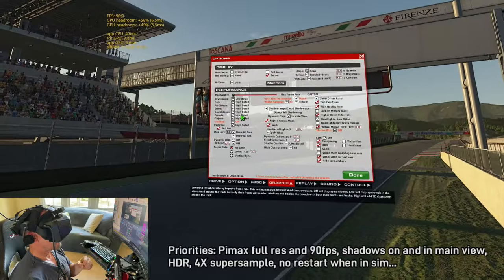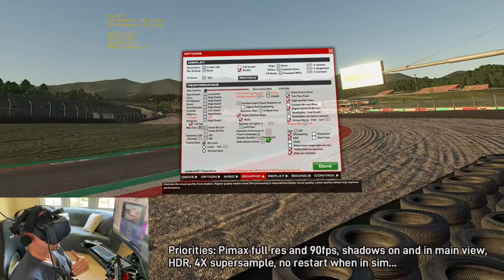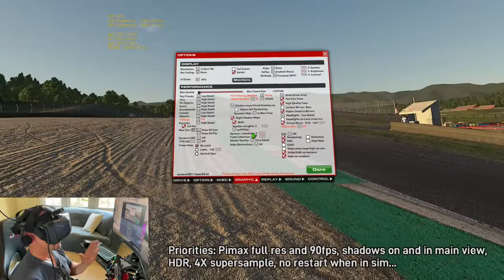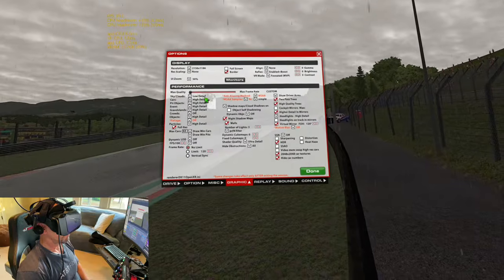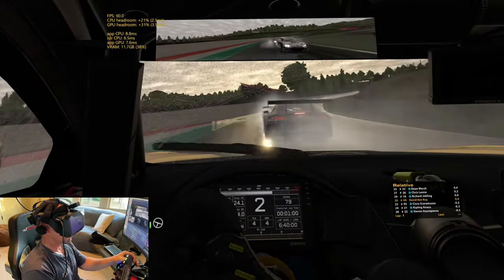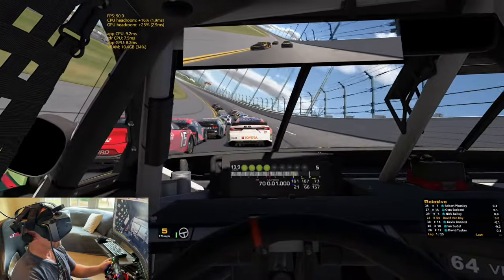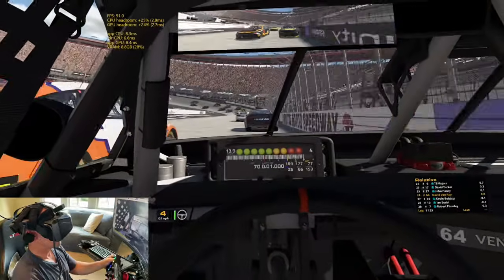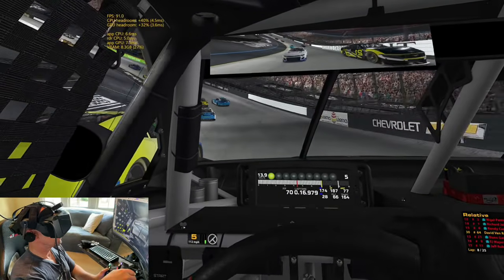5090 iRacing with Pimax Crystal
Testing out what you get with iRacing, Pimax Crystal, 9800X3D and a 5090.